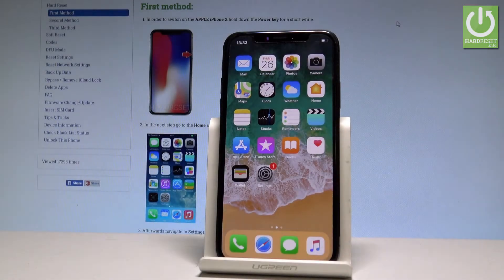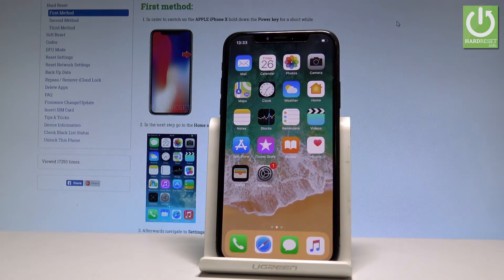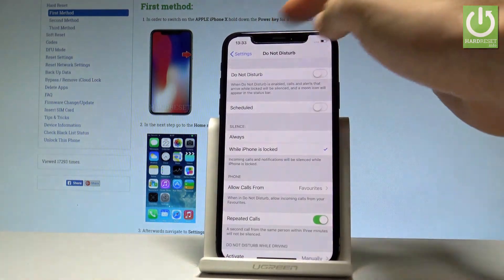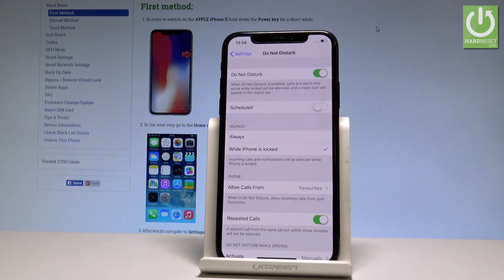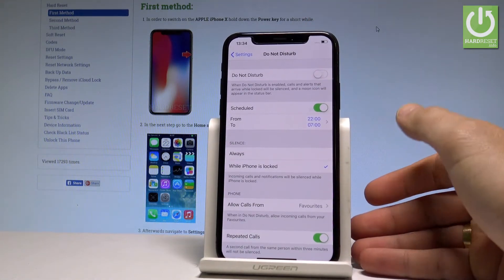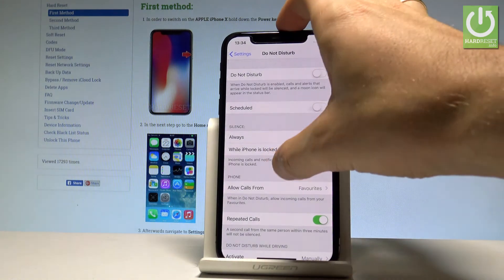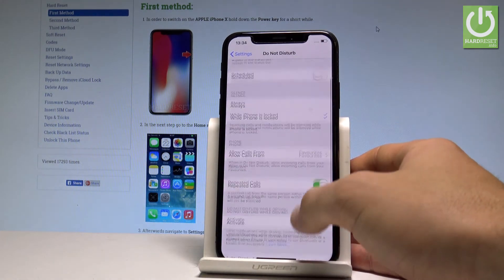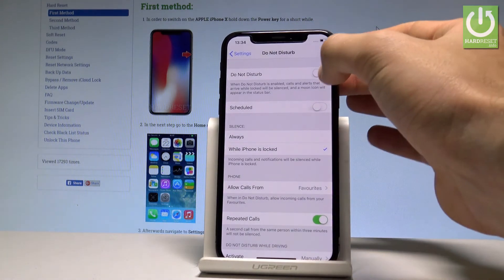APPLE iPhone X DO NOT DISTURB MODE / DND Settings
Block sound and vibration. Choose exceptions. Select the priority. Let's use auto start do not distrub mode. Check tricks and tips for do not distrub mode. You can accomplish all of those staff by using you iOS Settings. Enjoy using the Do Not Distrub in iPhone.

How to use Do Not Distrub Mode in APPLE iPhone X? How to enable Do Not Distrub Mode in APPLE iPhone X? How to switch on Do Not Distrub Mode in APPLE iPhone X? How to get access to the Do Not Disturb Mode Settings? How to use Do Not Disturb Mode in iOS?